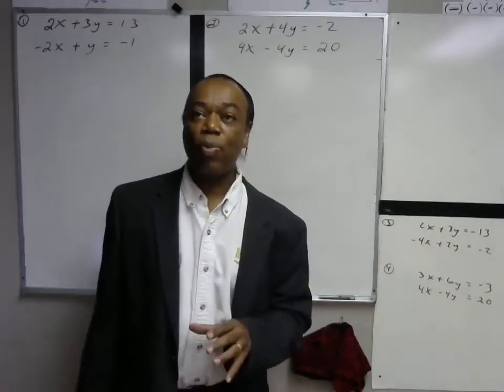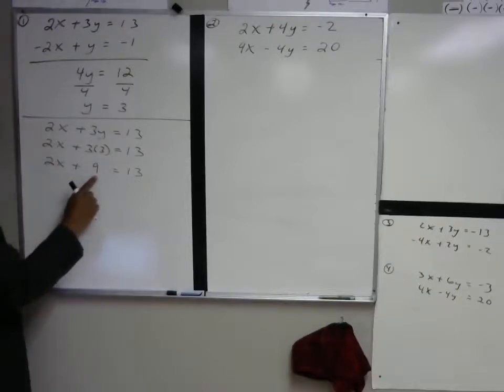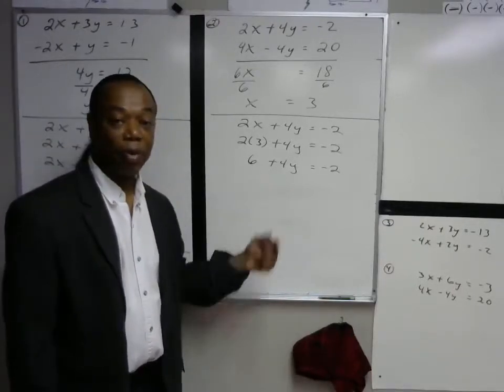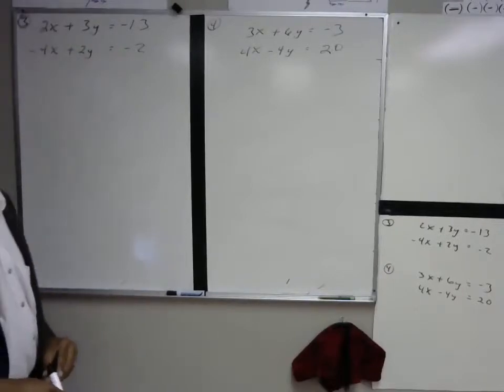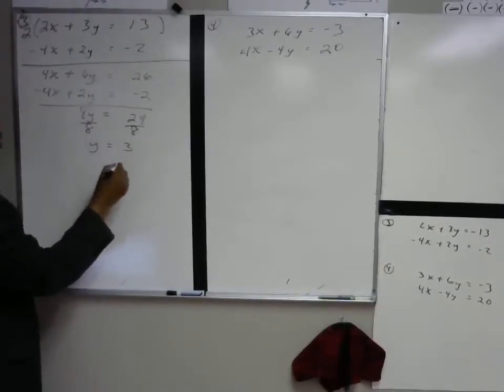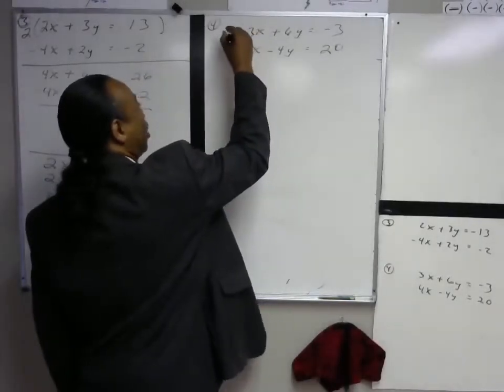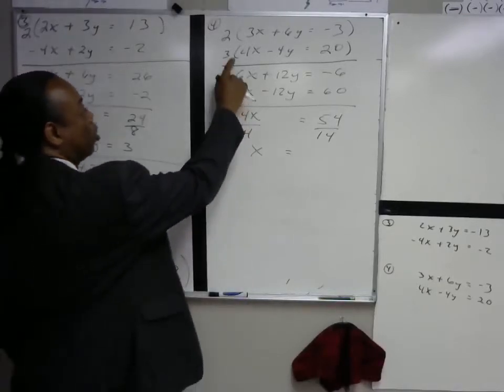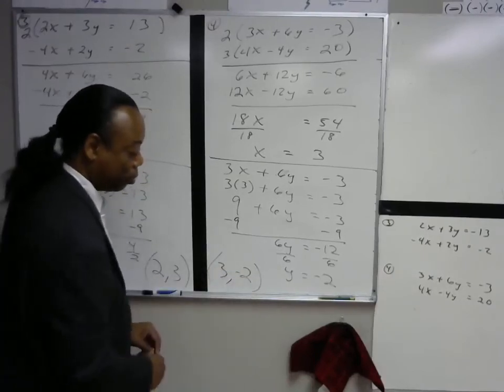Spongebob Challenge 38